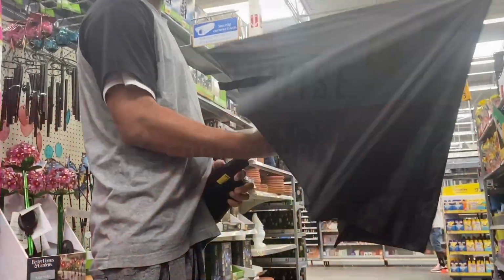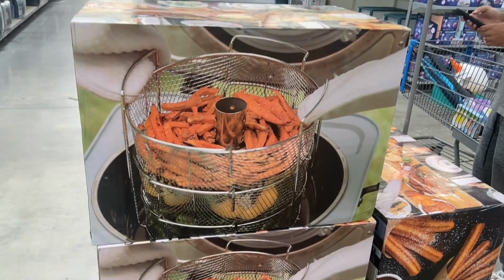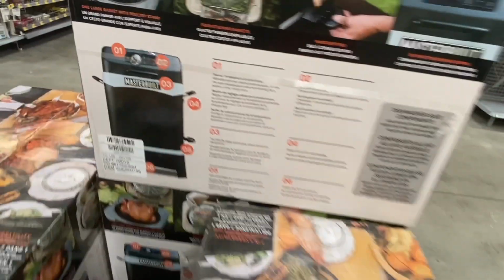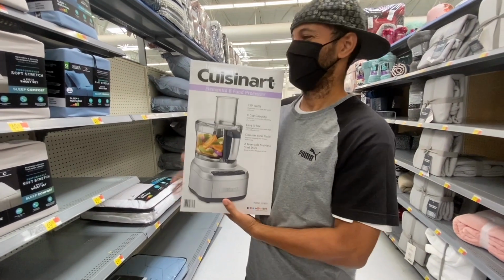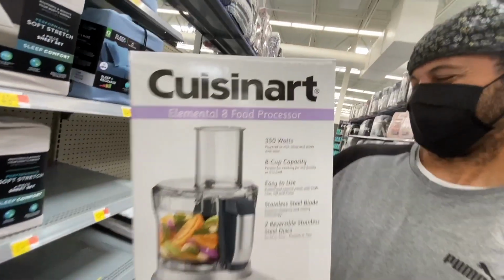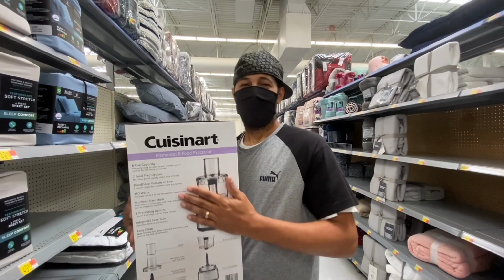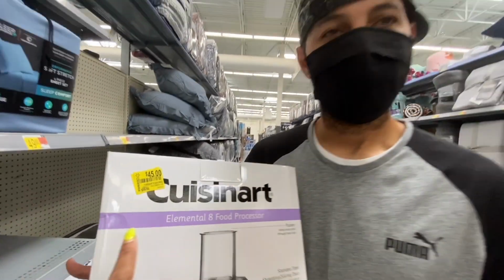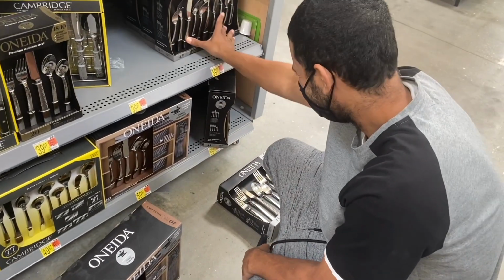HUGE WALMART CLEARANCE| 20 QT OUTDOOR MASTERBUILT AIR FRYER & CUISINART FOOD PROCESSOR!😱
Walmart clearance shopping.  Found secret hidden clearance on Masterbuilt air fryer.  Come shop with me and run.

Angel On The Go is a channel where we clearance shop and find the best deals.  We take you along with us to find all the savings.

We love finding deals at Walmart, Target, CVS, Walgreens, Michaels, Ross, TJ Maxx, Ikea, Marshalls, Burlington, Hobby Lobby, At Home, Big Lots, 5 Below, Home Goods, Dollar Tree, DD's Discounts, and many more...

Your support is appreciated and we promise to bring you the best deals.

Angel On The Go
1415 W. Oak St. Ste. 421013